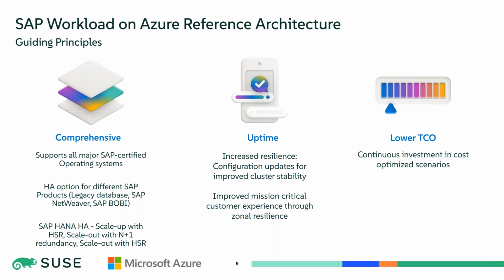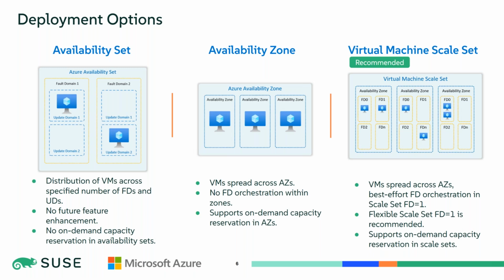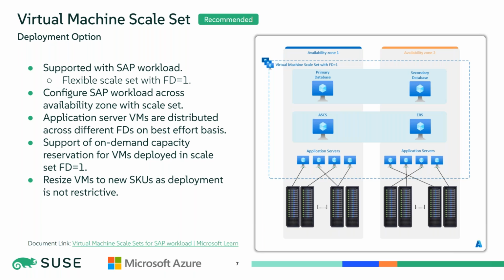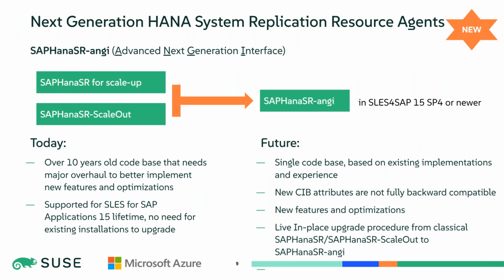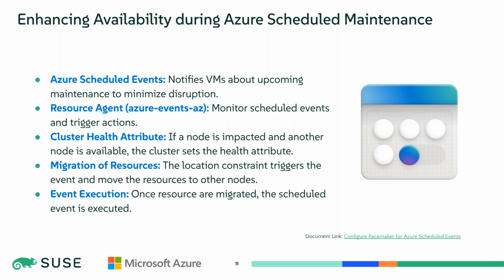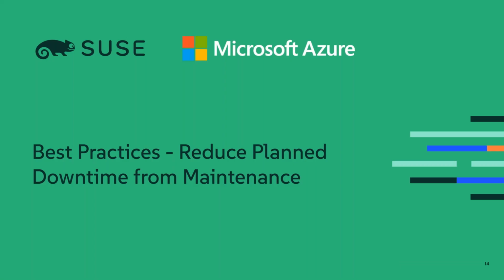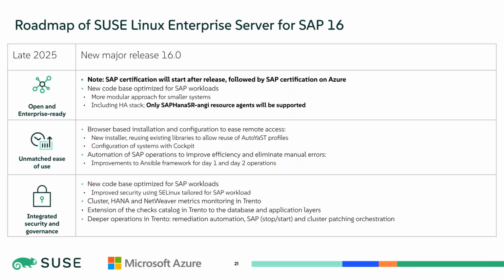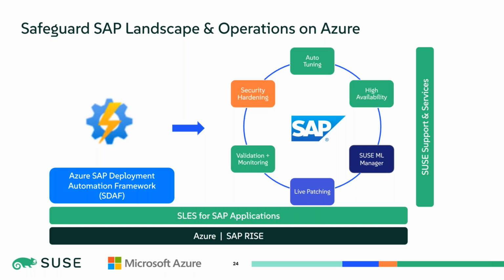Technical Insights: Achieving SAP Workload Resiliency with Microsoft Azure and SUSE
Managing SAP landscapes can be challenging, with significant IT resources often dedicated to routine maintenance. SUSE and Microsoft Azure are committed to innovations for SAP's mission-critical workloads.

In this technical update, experts from Microsoft Azure and SUSE explore best practices for designing and implementing a resilient SAP landscape using the latest solutions. The ideal audience will be the SAP architects, SAP Basis personnel and cloud architects.